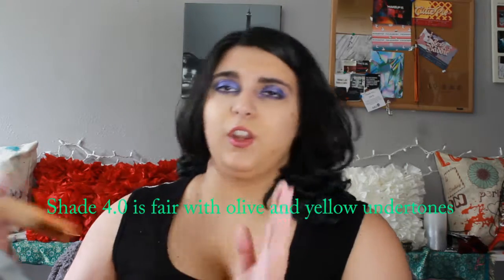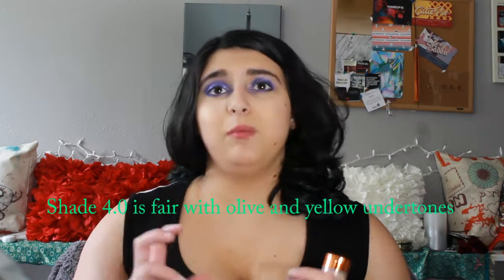Ex1 Foundation Review and Wear Test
Hello wonderful people, I hope you are all having an incredible day so far!! Here is a great affordable matte foundation for olive skin. So I hope you enjoy my review of the Ex1 foundation.

Hey, everyone, my name is Tori and I am a lover of all things makeup. My channel is something I do for fun. I enjoy being able to talk and learn about makeup. Also, all opinions are my own. I hope you all enjoy!